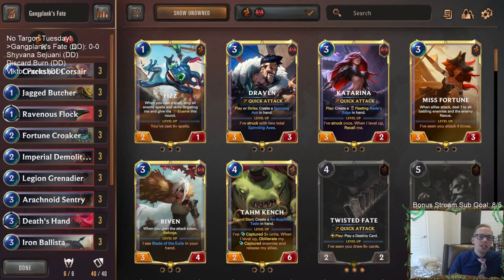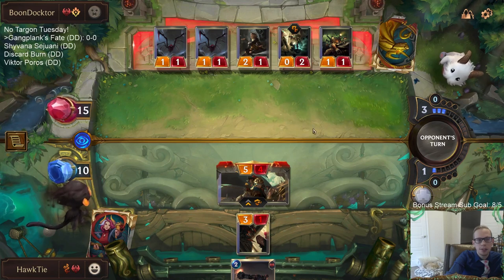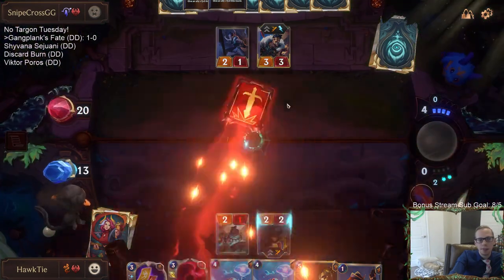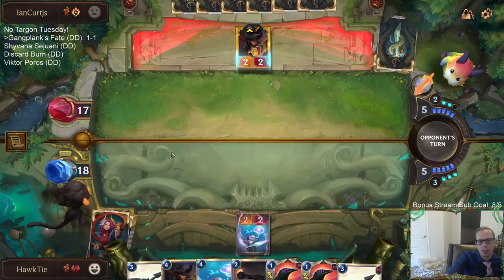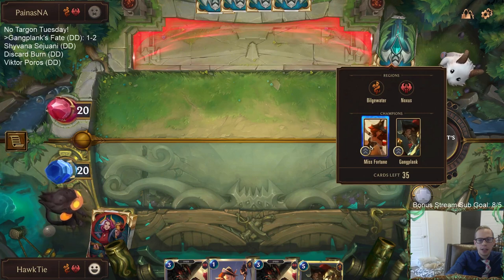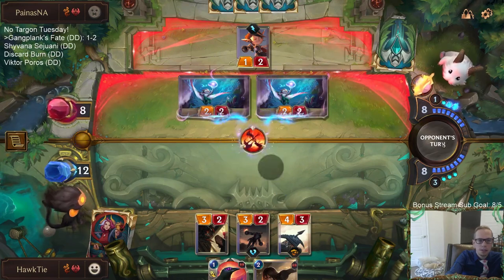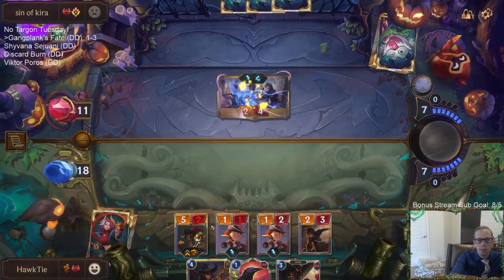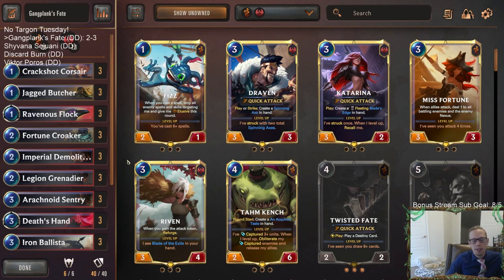Gangplank's Fate: A Bigger Pirate Burn | Legends of Runeterra LoR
Legends of Runeterra Ranked deck: Gangplank's Fate
Code:
CECAKAQGDIQCMOR4AQBAGBAFBAEQCAYGBABACAZFFYBACAQGDUAQCAZTAA
Champions: Twisted Fate, Gangplank